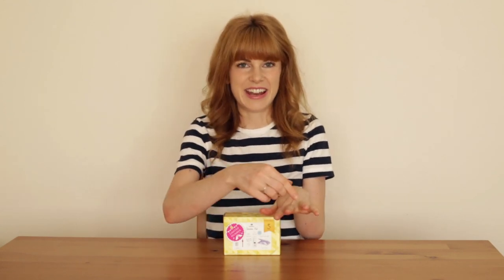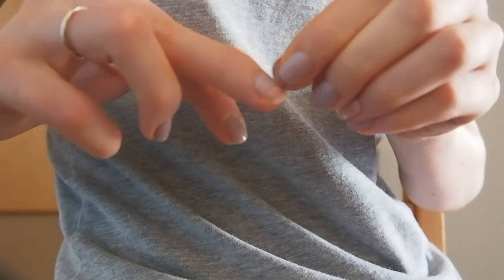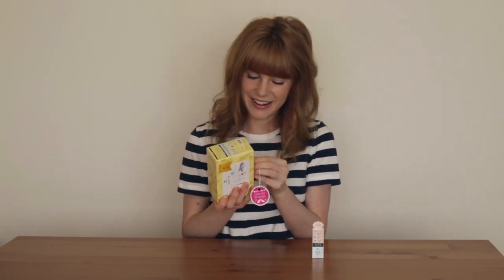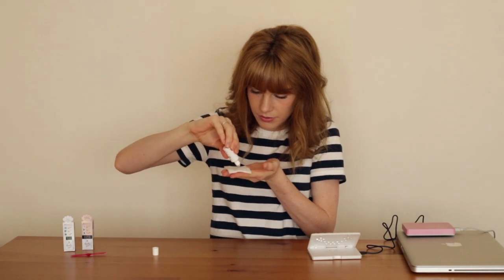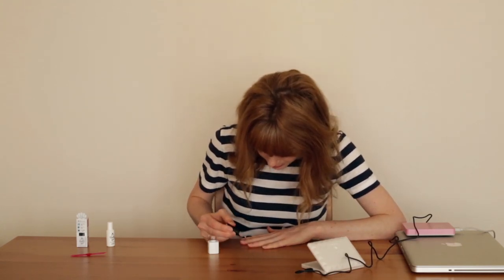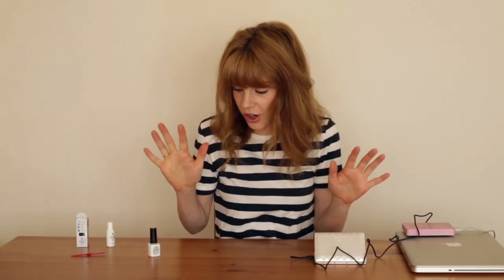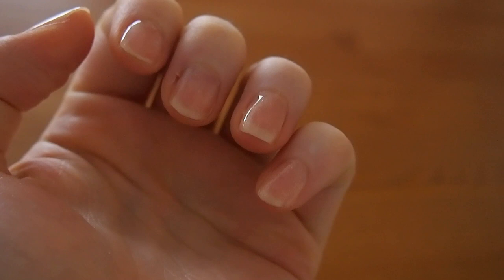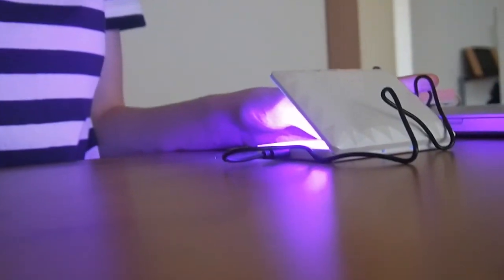Easy Japanese Gel Nails For People Who Suck At Nail Polish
I never wear nail polish because I am too lazy to wait for it to dry and I always manage to ruin it within the first 10 minutes. So today I'm going to try the new Home "Weekly Gel" at home nail kit.

I bought this at Tokyu Hands, but you can also get it at Loft, Plaza, and online at Cosme, Rakuten, Amazon, and of course, the Homei homepage.

MUSIC